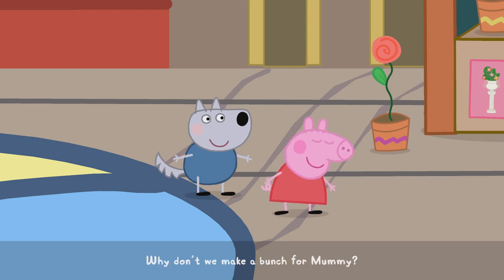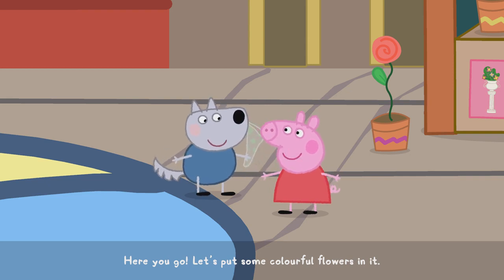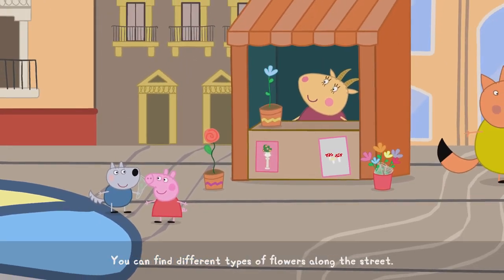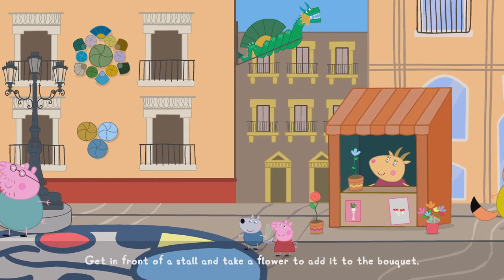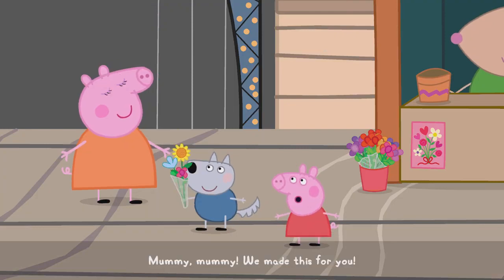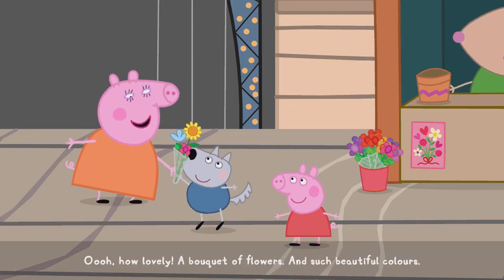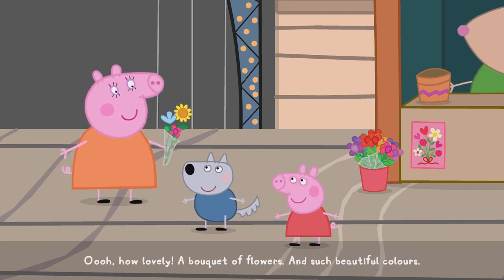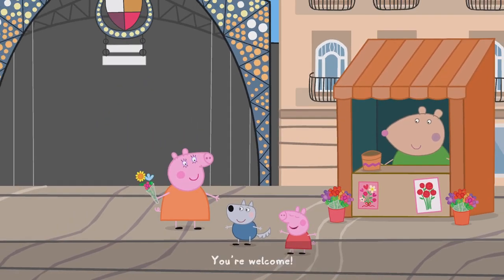My Friend Peppa Pig World Adventures The Bouquet 4K HD